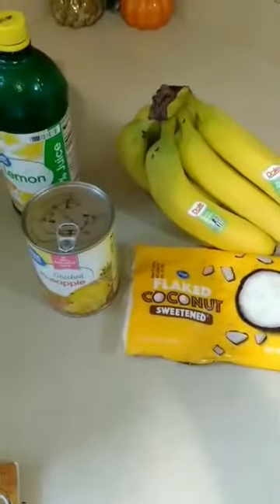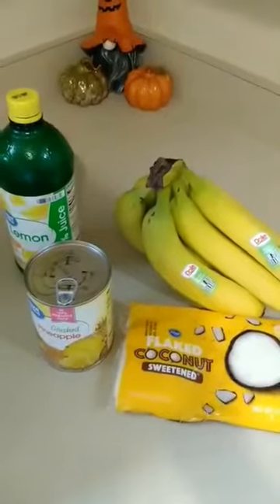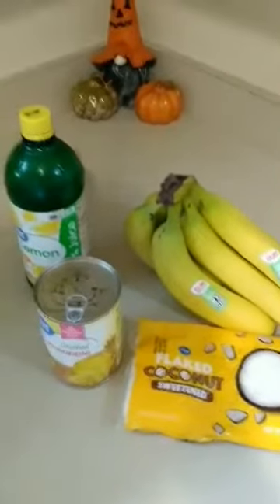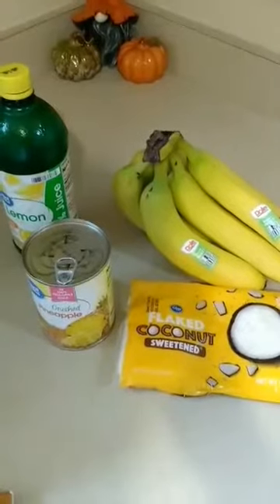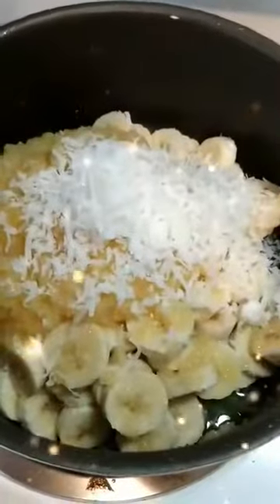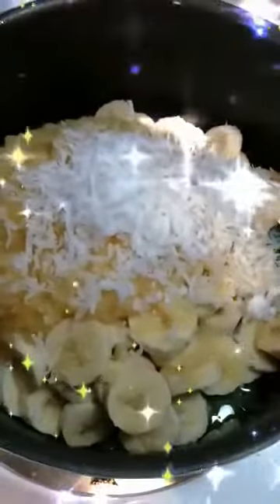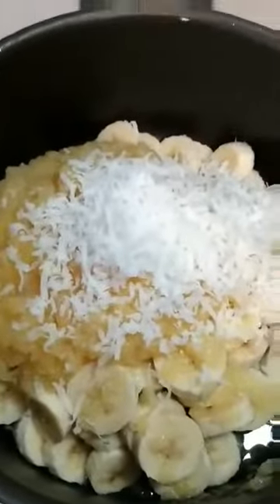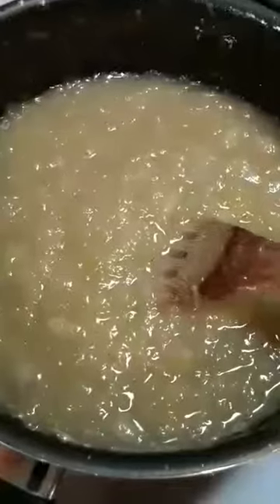Monkey Butter Vid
Walk with me through Making Monkey Butter